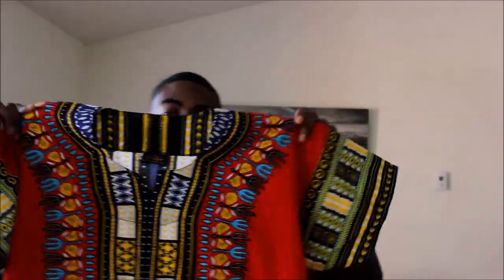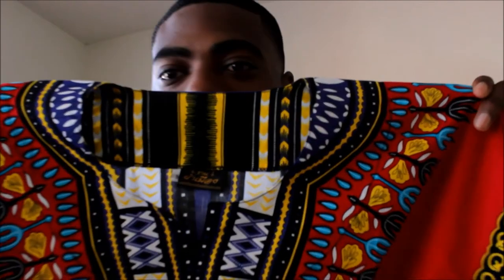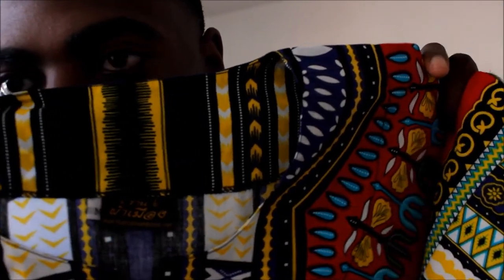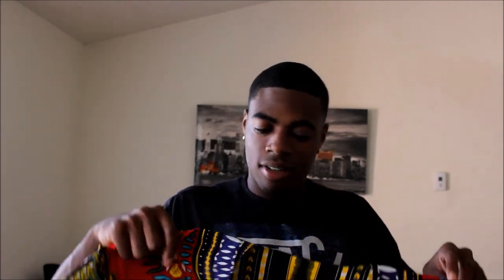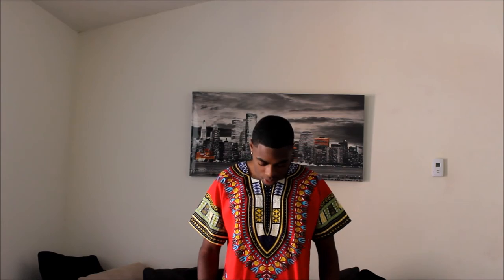My First Dashiki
This video is a unboxing of a dashiki that I bought from Amazon.